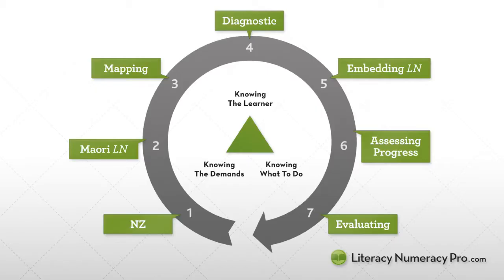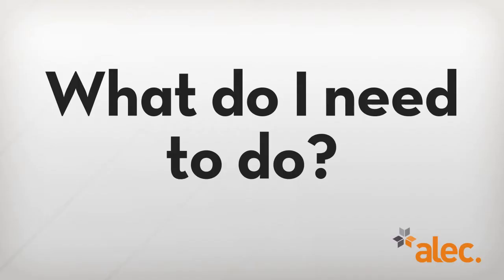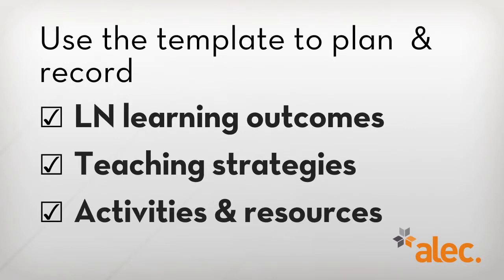5.2 Embedding Ass Task 5